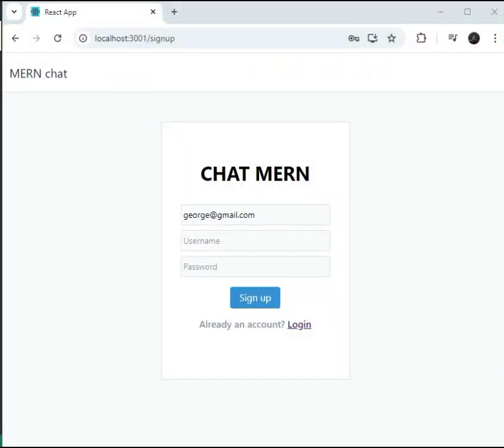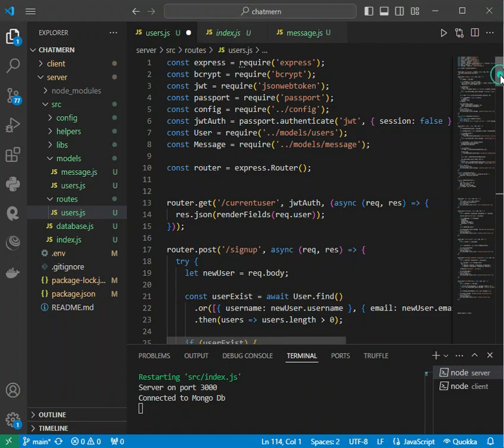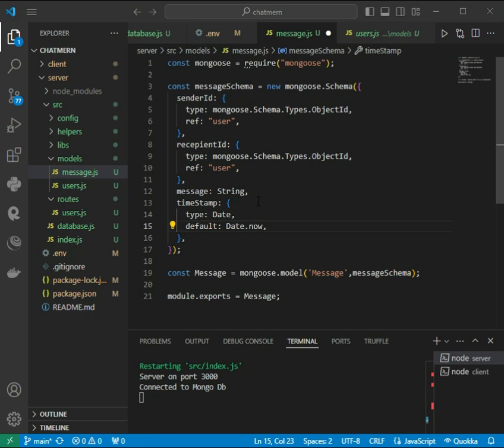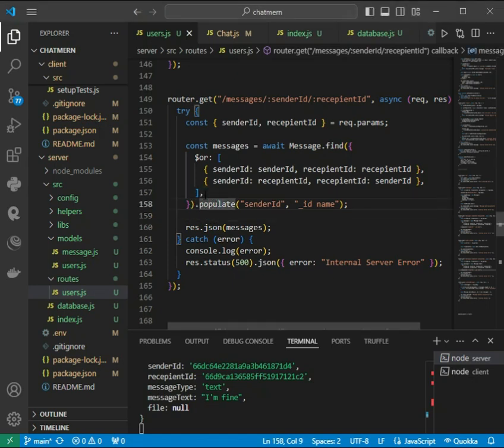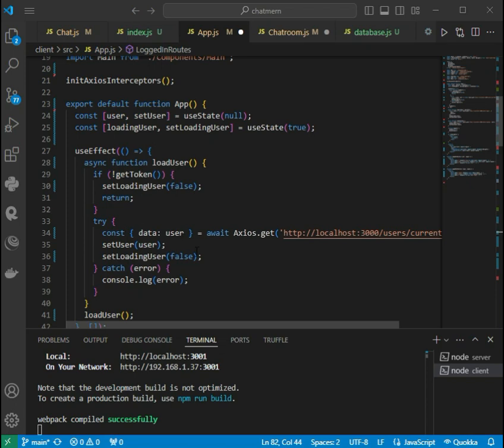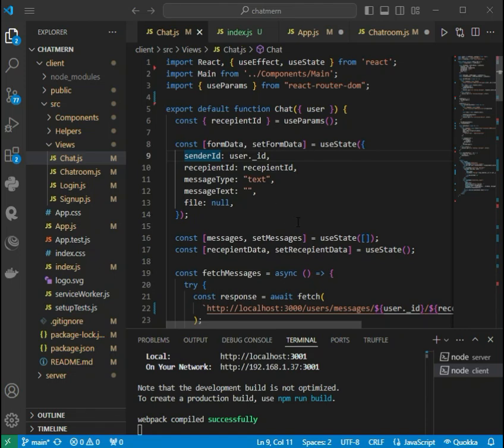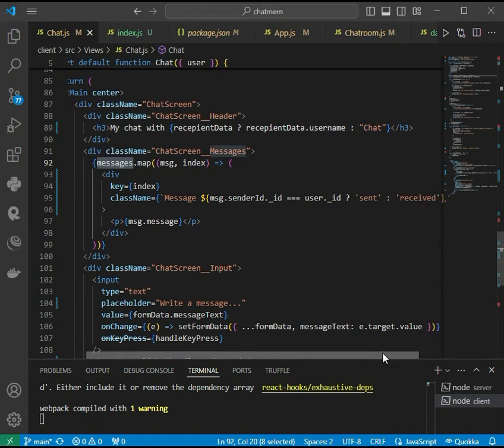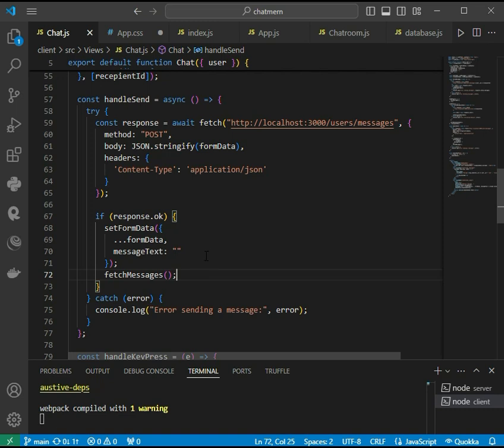Build a Complete Chat Application with Node.js, MongoDB and React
00:00 intro
04:35 backend
21:45 frontend